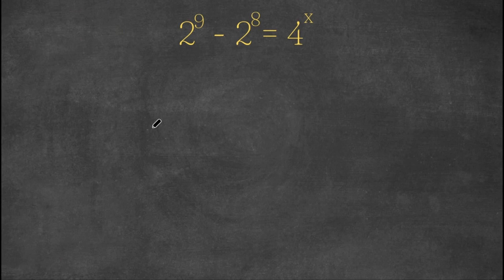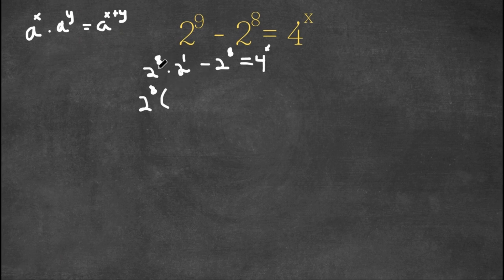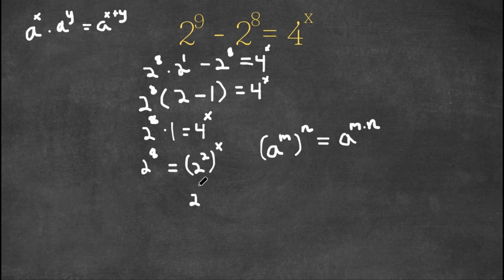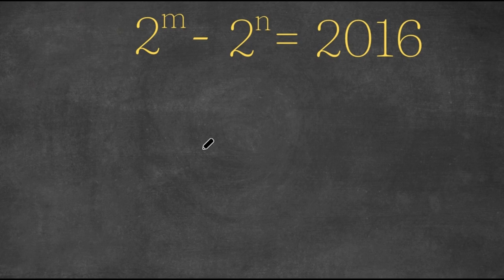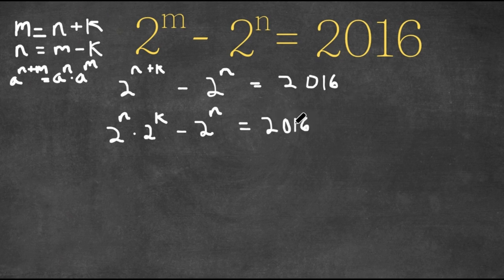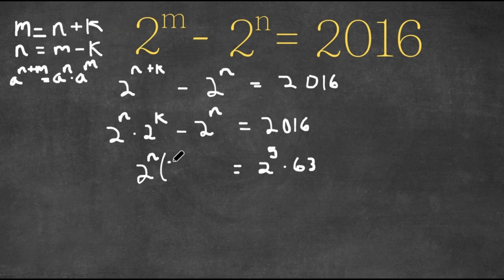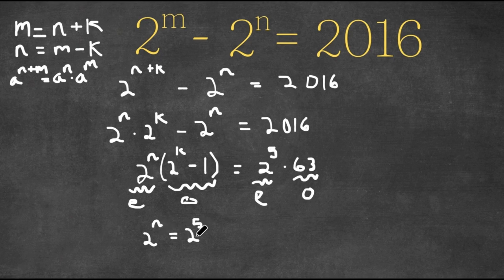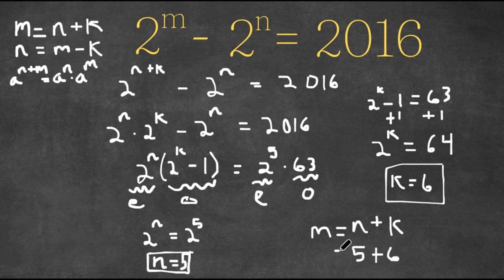A Beautiful Exponential Equation | Can You Solve This?